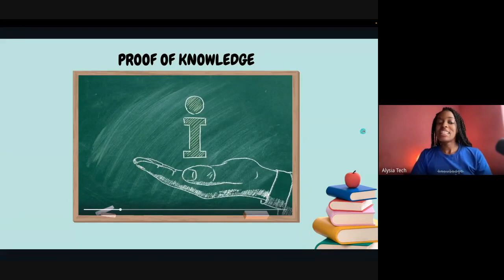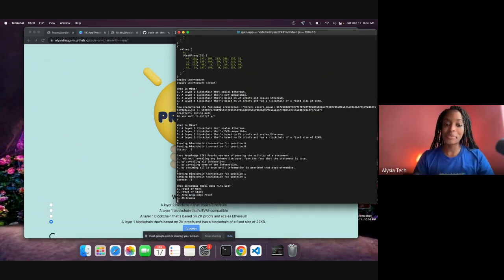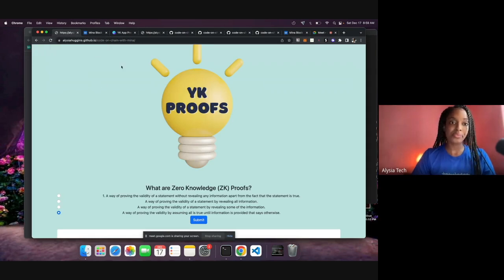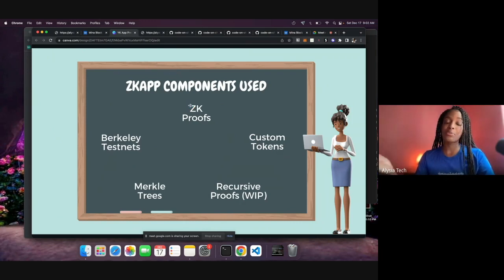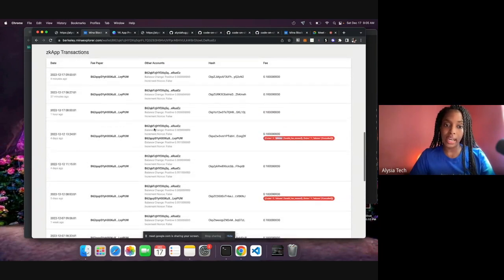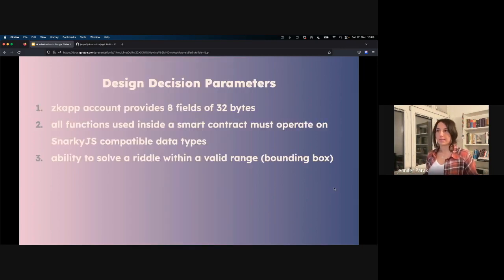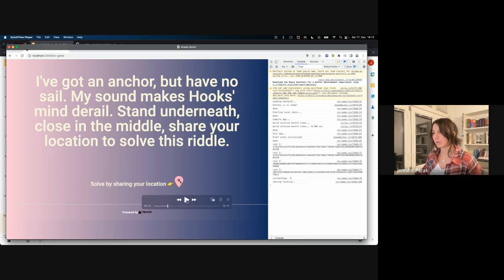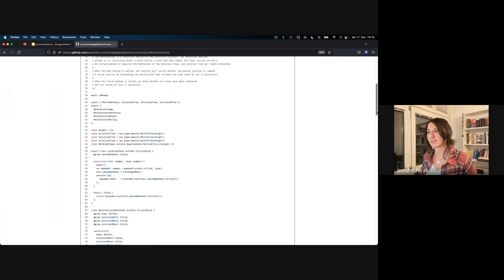Learning about Zero Knowledge Proofs in 2 months & Building a ZK App on the Mina Protocol 🔥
Curious about Zero Knowledge Proofs but you haven't spent time learning about it yet? In this video, Jen and I present our apps that use zero knowledge proofs on the Mina Blockchain. We built these apps as part of a programme, hosted by O1 Labs, which taught how to build ZK apps on the Mina Protocol.

These apps were created with Typescript and we were both new to zero knowledge proofs and building with SnarkyJS prior to this programme.

What do you think about Zero Knowledge Proofs?

00:00 Context
00:16 YK Proof (Alysia)
15:30 ZK Schinzelhunt (Jen)

(You need an Auro Wallet on the Berkeley Testnet with Testnet Mina if you'd like to use YK Proofs)

(Sorry for the video quality, this was recorded by Google Meet)